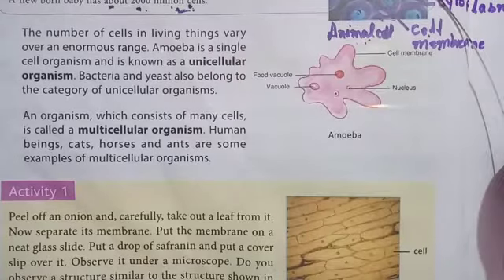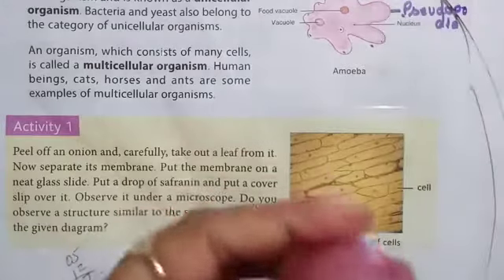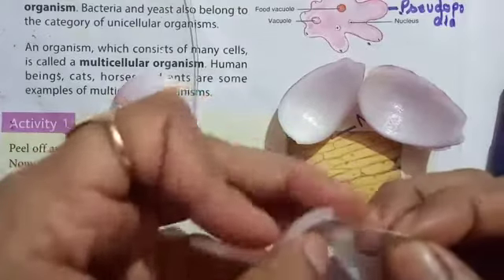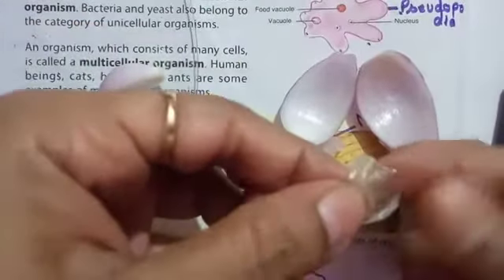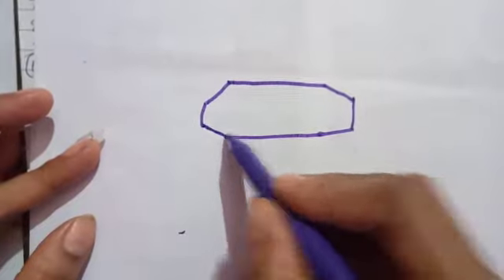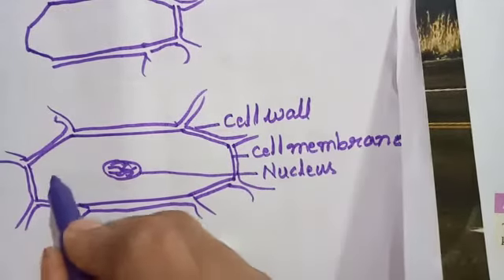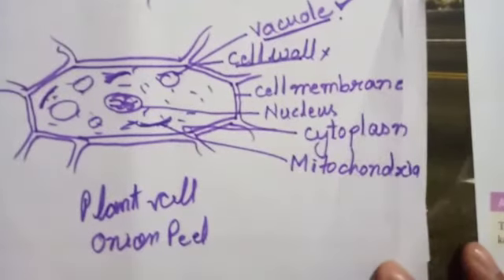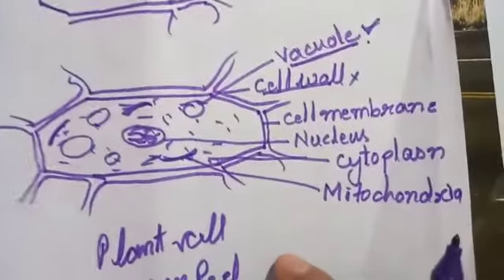The living world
Lecture - 2 plant cell